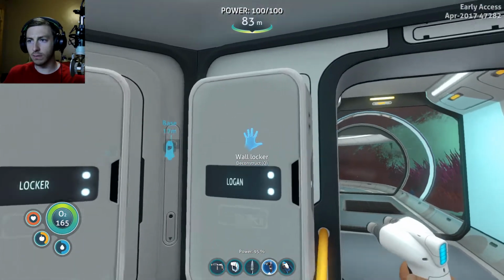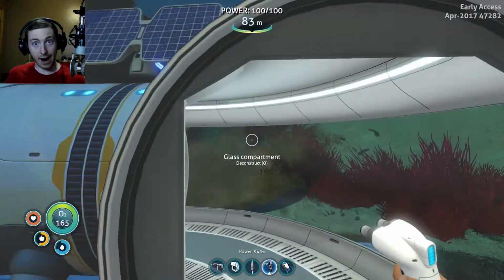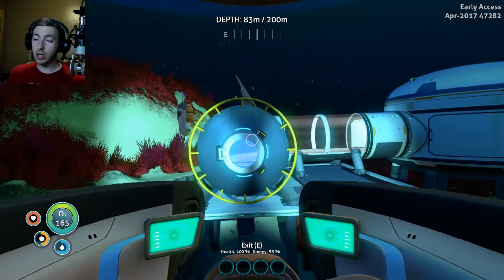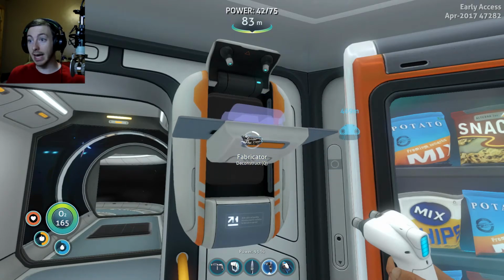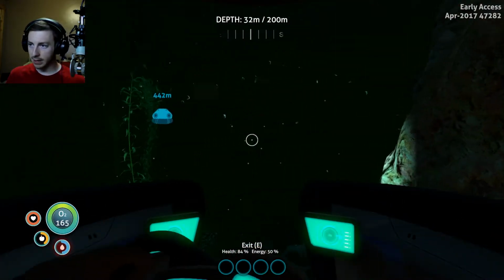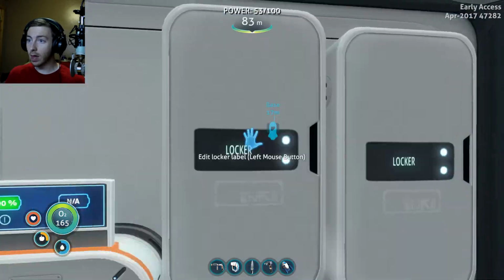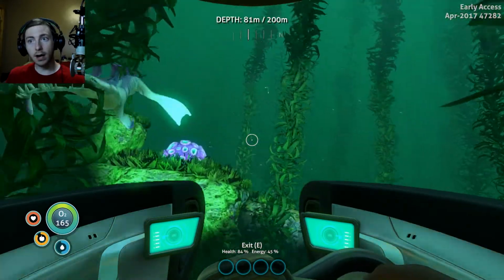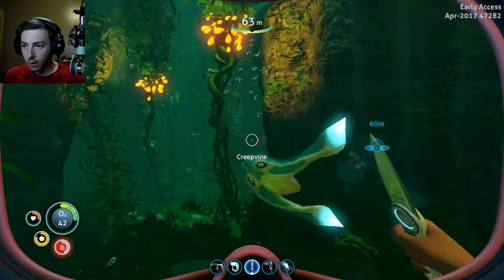Getting Stalker Teeth! | Part 13 | Subnautica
How in the world am I going to get stalker teeth? The poor seamoth has already been through a lot! Well, I guess we will have to find out!